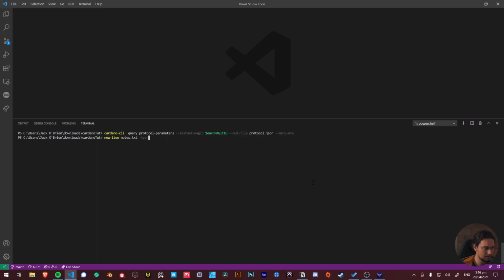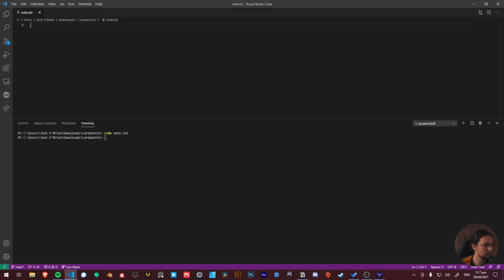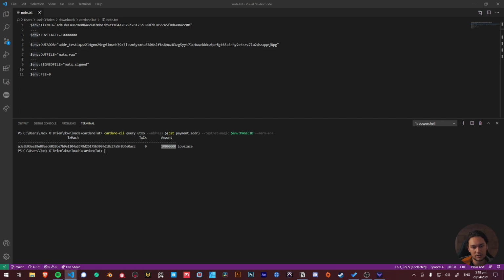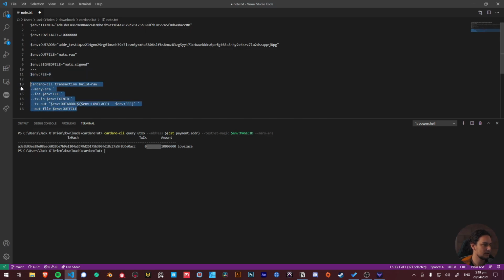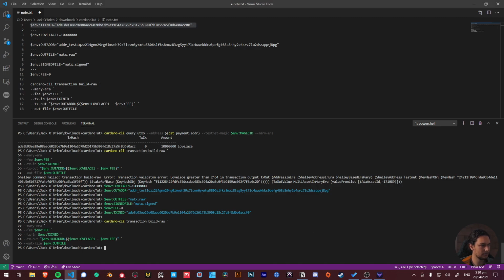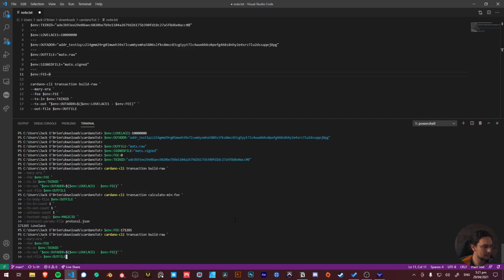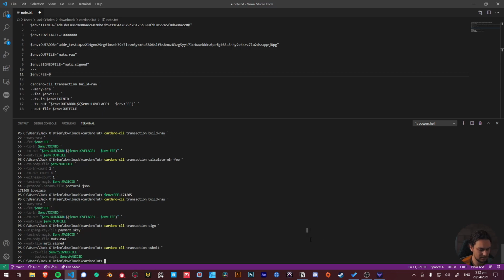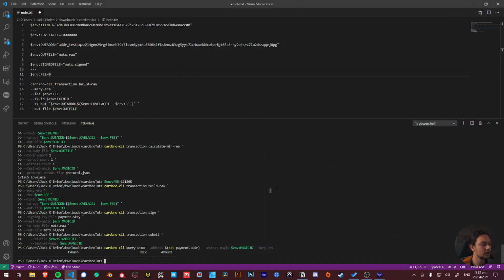Minting Native Assets on Cardano - Building a transaction #3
In this video we will take a look at building basic transactions. We will create a basic transaction and send them to two wallets and go over briefly what each of the parameters are. If you have the UTXO model in mind you will see a lot of familiar things come to light through this video.

NOTE:
Make sure to watch my UTXO model video as it will make things clearer as you continue along these videos.

TIMESTAMPS:
0:00:00 - Introduction
0:00:30 - Enviroment Variables
0:04:38 - Building Raw Transaction and calculating fee
0:05:38 - Signing & submitting the transaction
0:06:40 - Conclusion

SUPPORT:
addr1qyxf5yr9q00dzzzzedj7ea7e4tuljuyxe4kyn27wfseu5qe2gqhx3vvnf7r92epv3qtjh9rl4qfl33kmgvrdj04h0z3qlwt9ny

[BTC]: 3GJpGhAHn1ewpiSBonp2JXRxCYmn8XAGYb
[ETH]: 0xdFF5eD012135B0eC71Bc436F90F7fB6A8bE93934

ABOUT CARDANO:
Cardano is a blockchain network based on proof-of-stake. The vision of Cardano is to be a universal financial operating system to enable broader economic identity and financial inclusion. It is all open-source, and the network is decentralized and public. It does not require lots of electricity or expensive computers to run. To support the operation of the network and incentivize participation Cardano’s native token is ADA. Based on extensive peer-reviewed research and formal methods for correctness, the project has many advanced innovations. The road map includes support for multiple asset types, digital identity, and smart contracts, among other features.

Nothing I state or express should be considered professional advice.

Nothing I state or express should be considered profession advice.